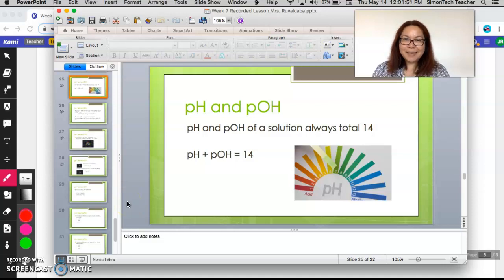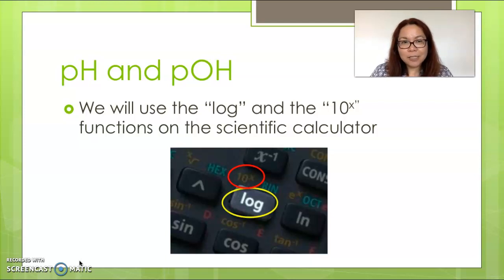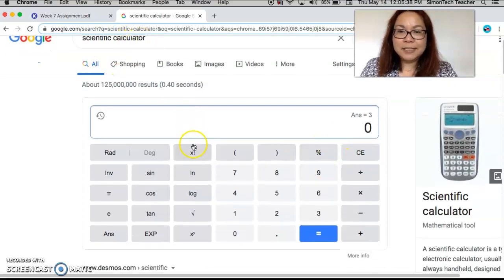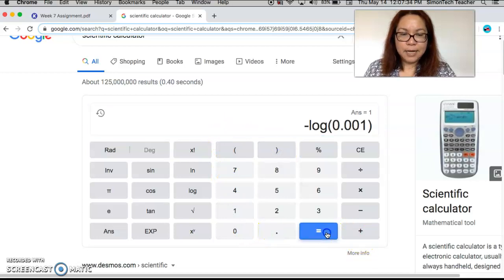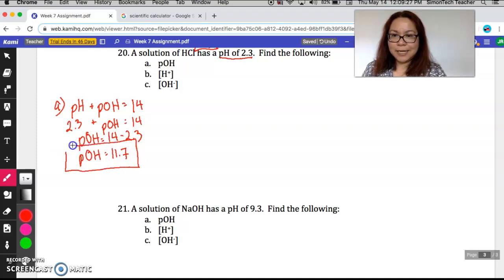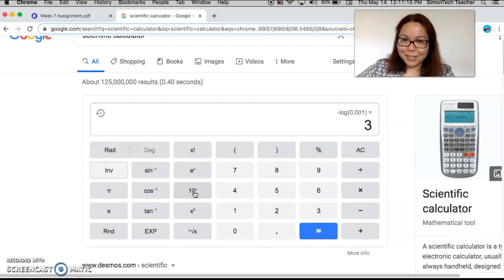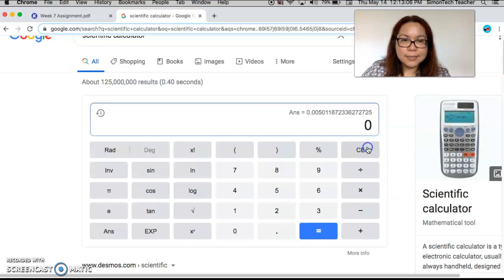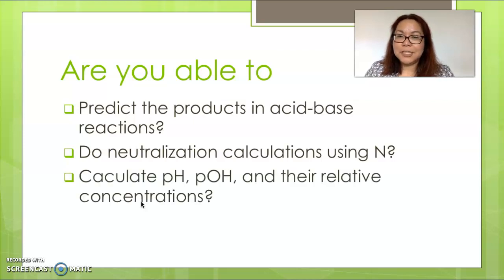Week 7 Calculating pH and pOH using log and inverse log